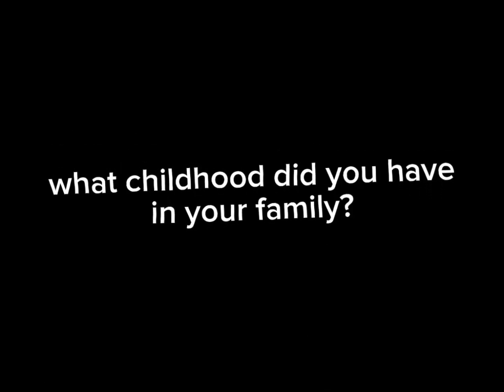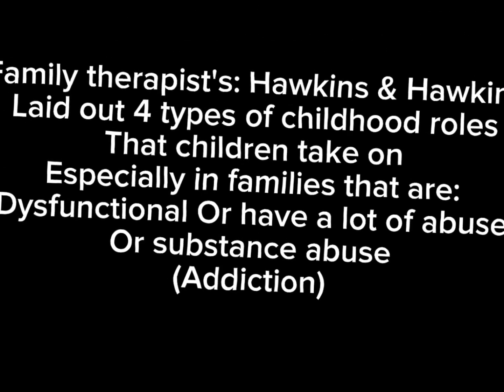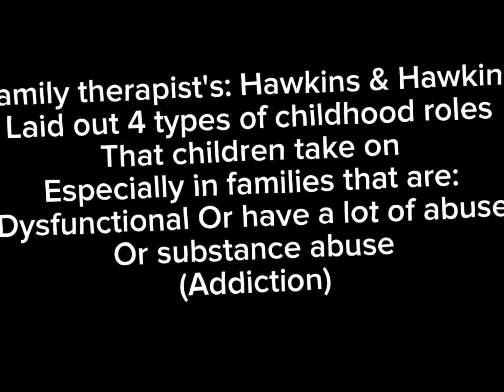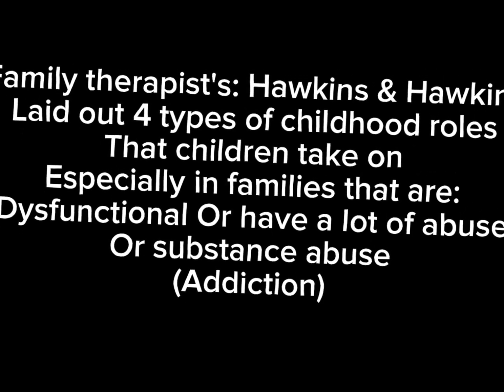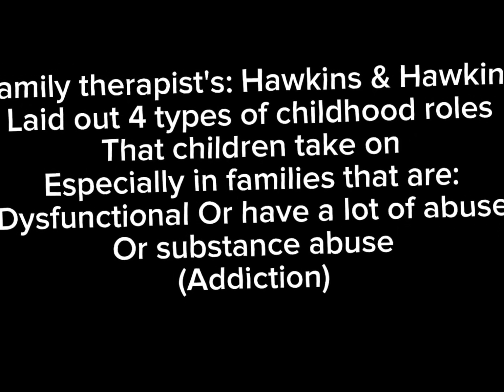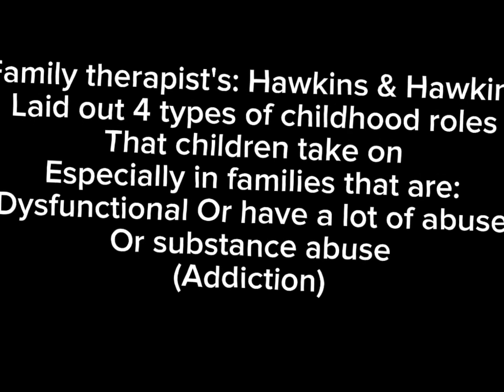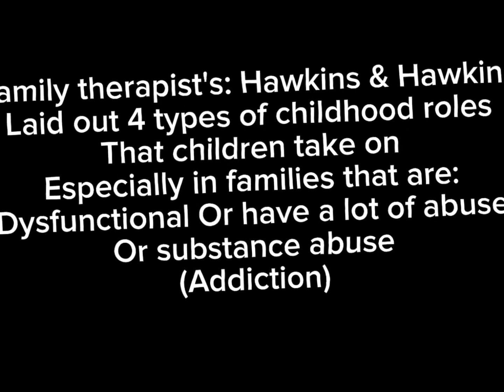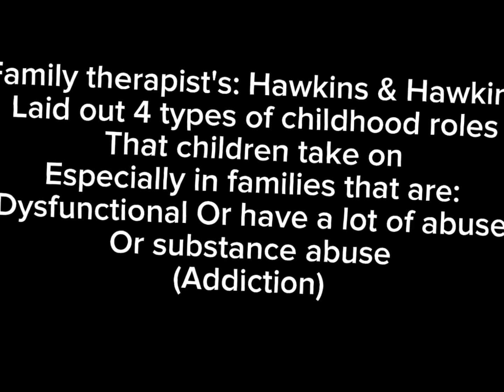Childhood roles || AvM